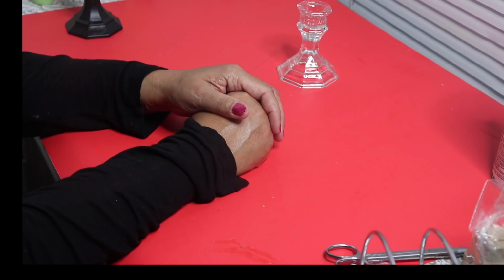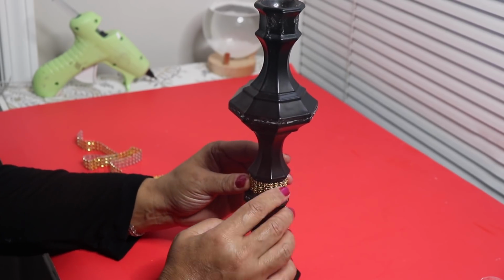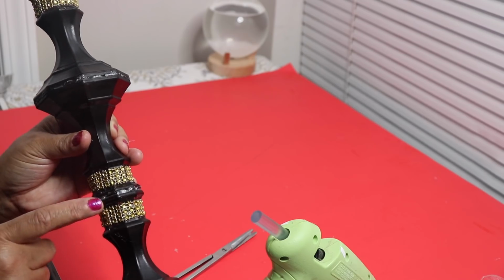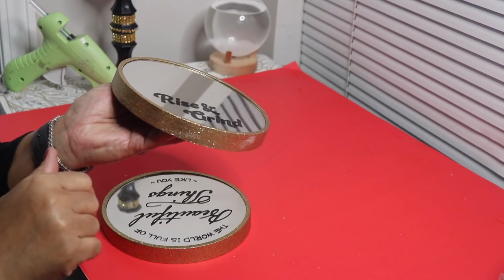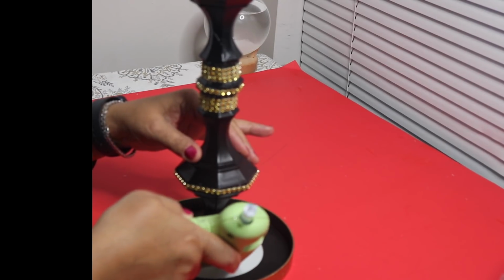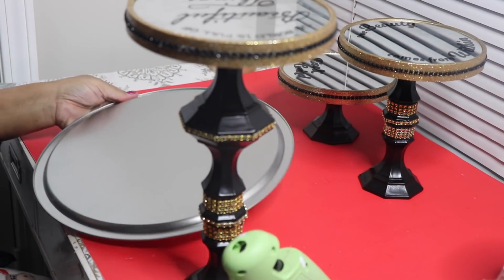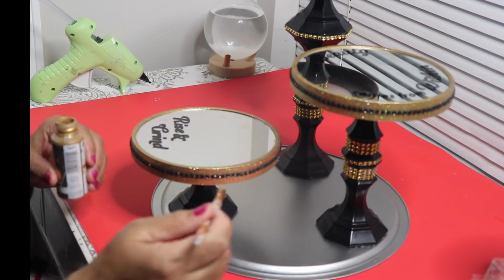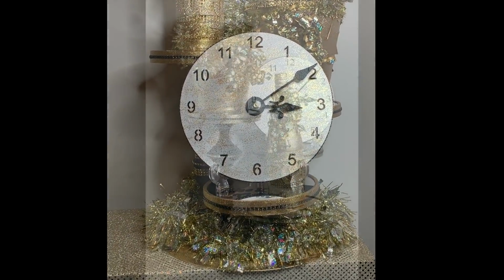Dollar Tree Diy | Dollar Tree Diy 3 Level Stand | 3 Tier Tray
This is the 2 second part to my New Years Eve Dollar Tree Diy. I'll show you how to create a 3 level tray that will serve your home decor celebrations needs year round. It's made with Dollar Tree Products so it's easy and inexpensive.

ITEMS USED IN DIY:
ROUND MIRRORS - DOLLAR TREE
CANDLE HOLDERS - DOLLAR TREE
PIZZA PAN - DOLLAR TREE
GORILLA GLUE - WALMART
GLUE STICKS - WALMART
GLUE GUN - MICHAELS
GOLD GLITTER - WALMATT
SILVER GLITTER - WALMART
GOLD ACRYLIC PAINT - WALMART